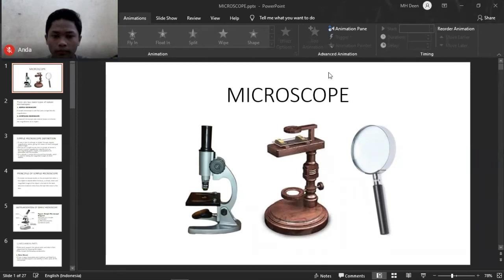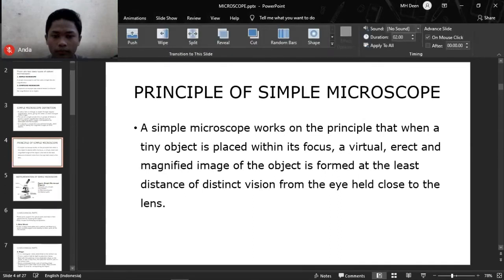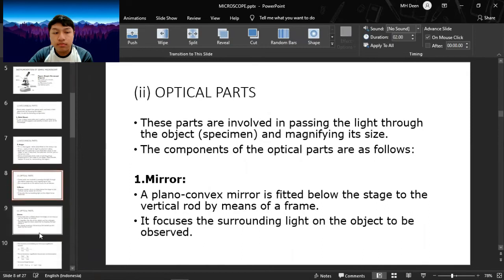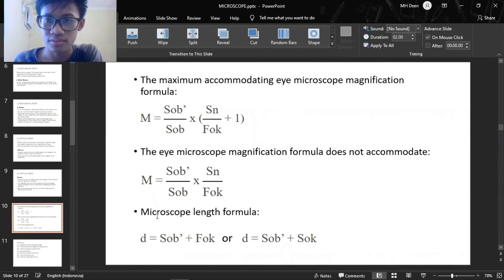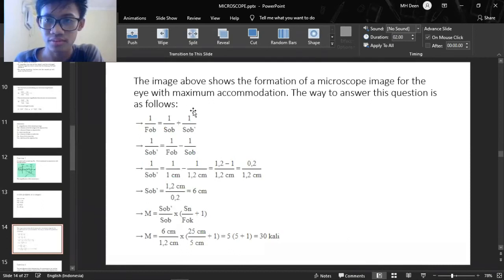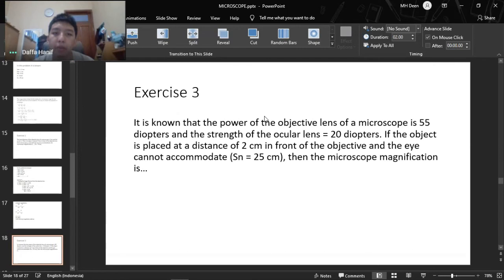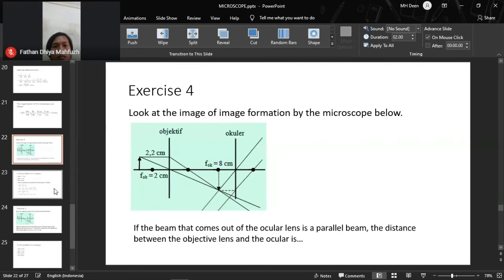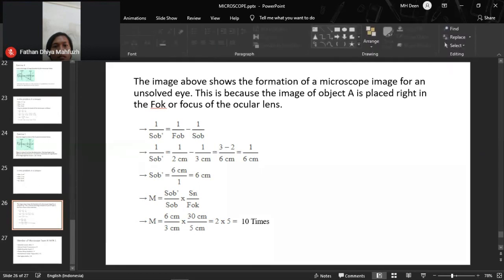MICROSCOPE PHYSIC PRESENTATION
kelompok 2
1. Zuhdi / 1
2. Alim / 5
3. Daffa / 7
4. Fathan / 9
5. Taqi / 23
6. Afta / 30